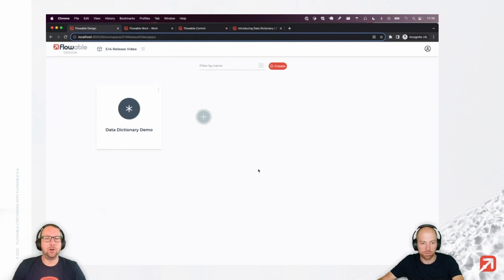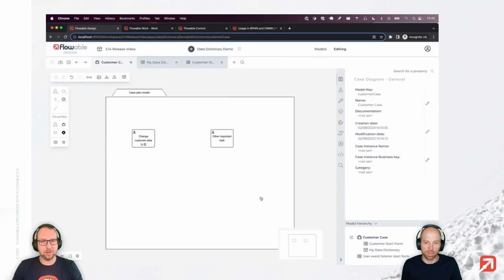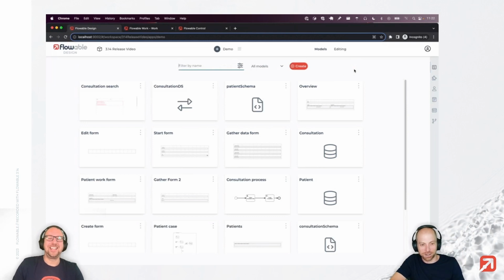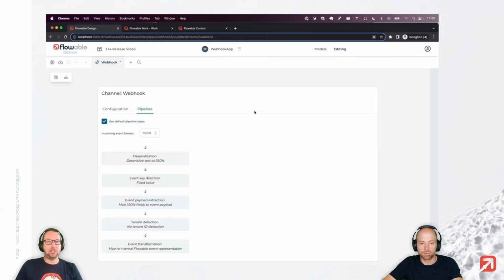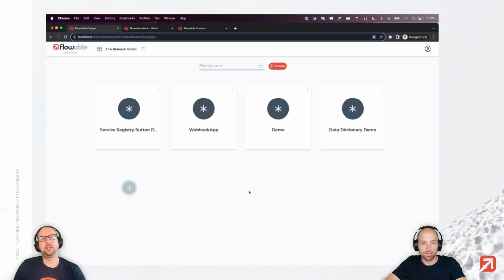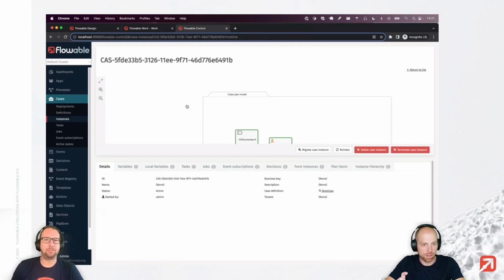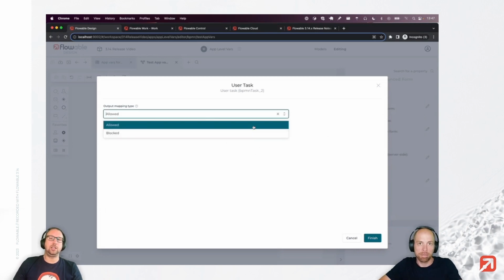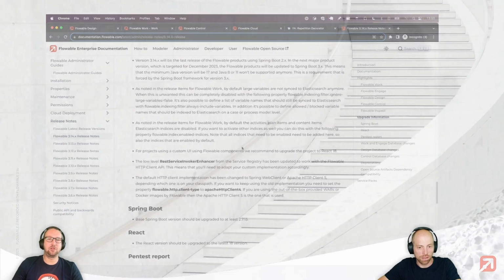Release 3.14 | What is new in Flowable?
We are excited to announce the latest Flowable release. Release 3.14 is all about providing users with outstanding features for a seamless modeling experience. Here's an overview:

00:00 Introduction
00:44 Data Dictionary
10:32 Data Objects
15:31 Event Registry
21:41 Service Registry
25:35 Flowable Control
30:30 Other Improvements